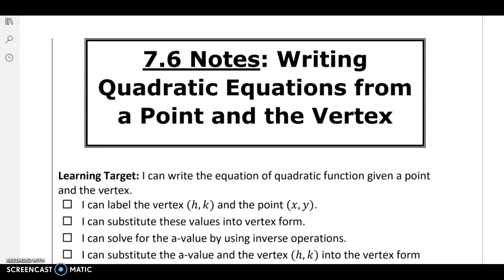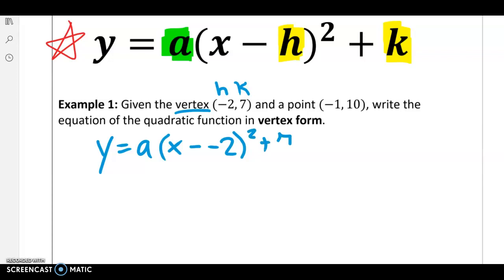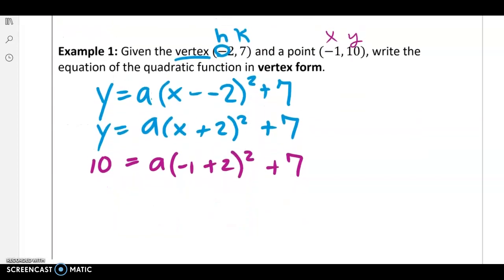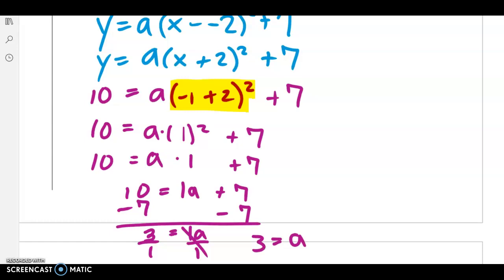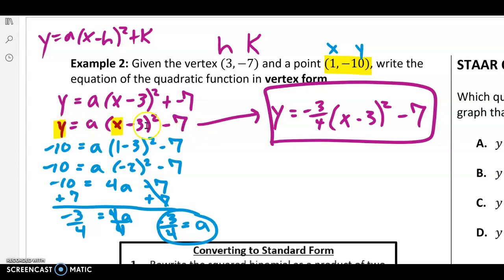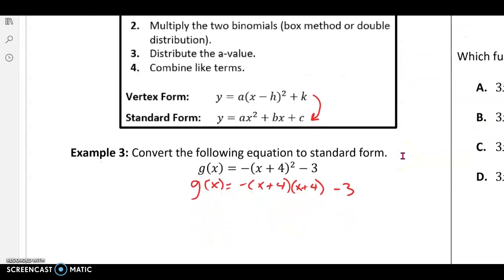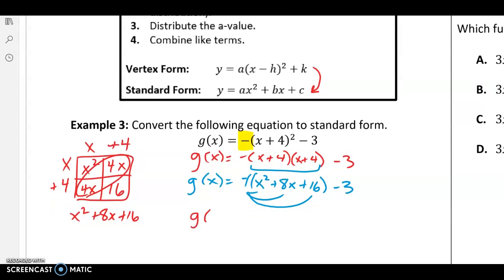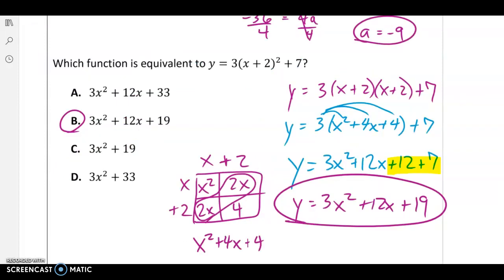7.6 Notes - Writing Quadratic Equations from a Point and the Vertex